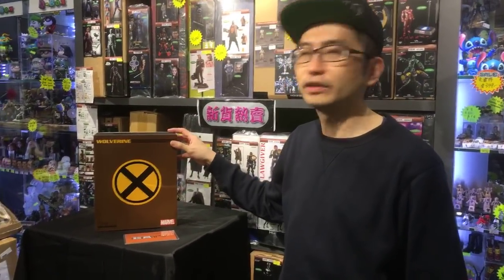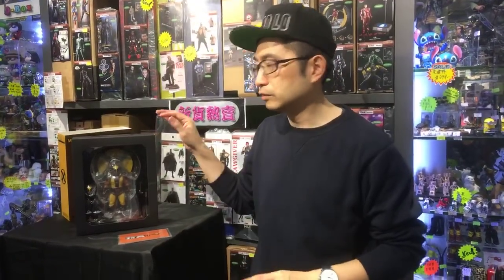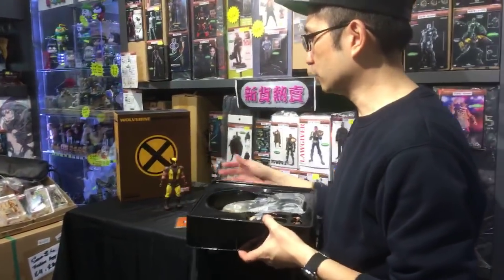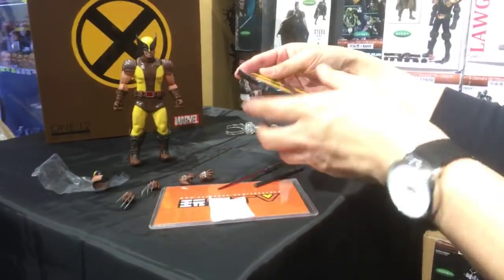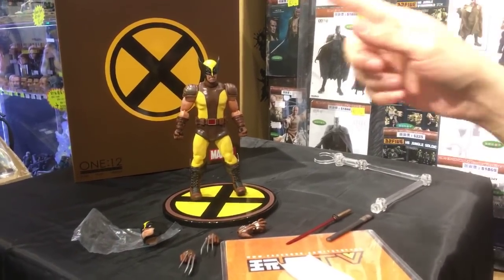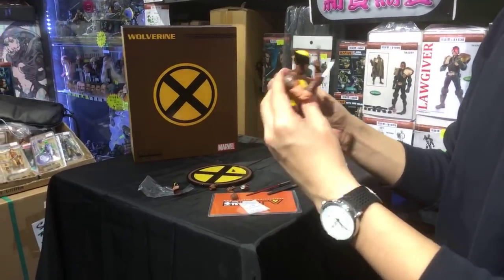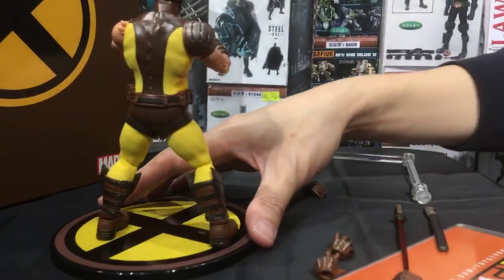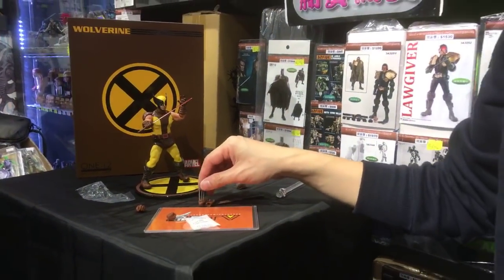TOYSTV「Figure Talk」#28 Mezco One:12 Wolverine Unbox (Eng)